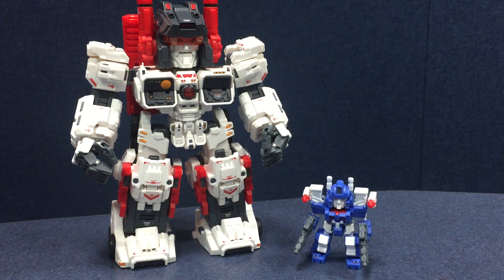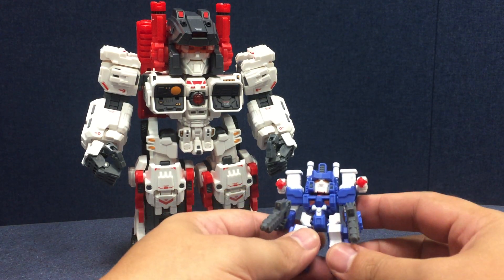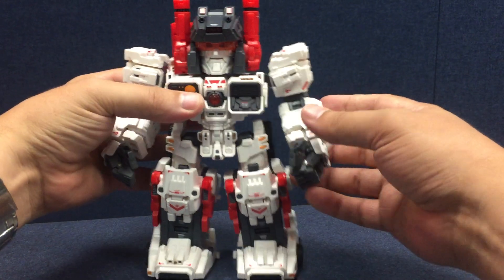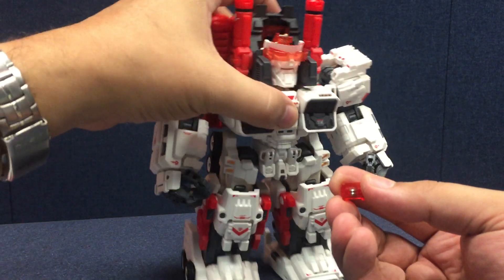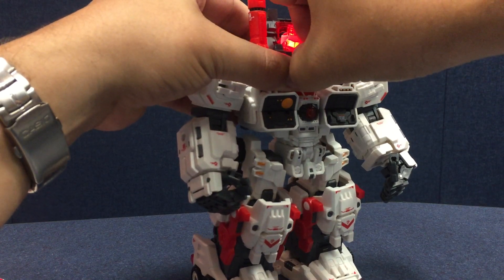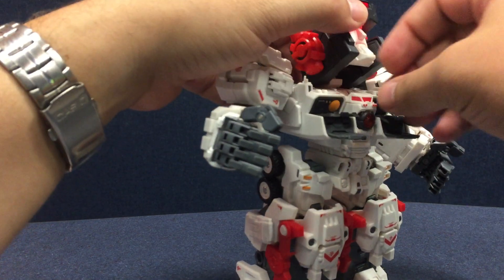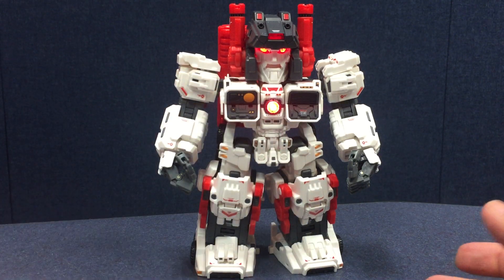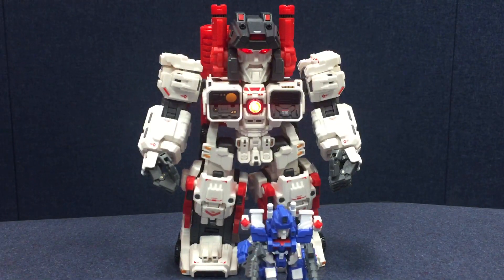Master Made Mobile City Mega Series - TITAN (Final Version)